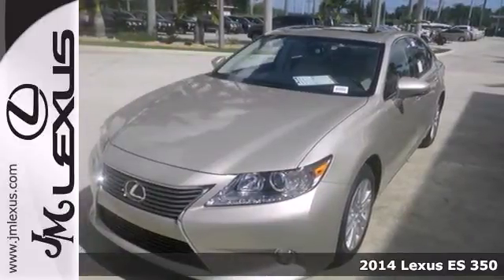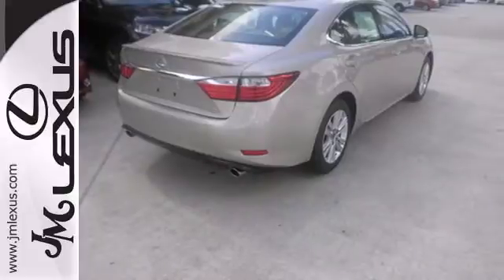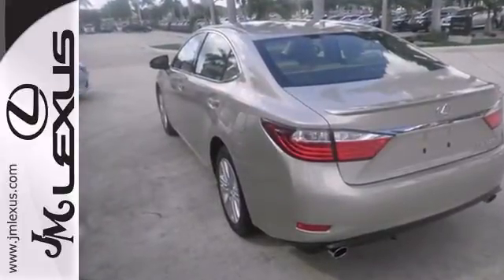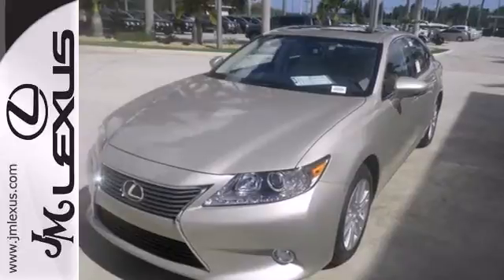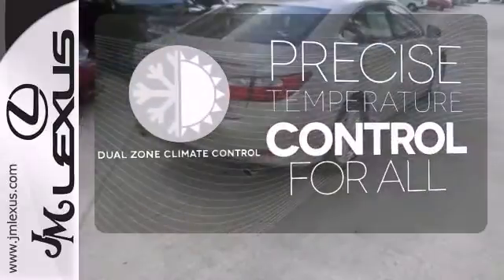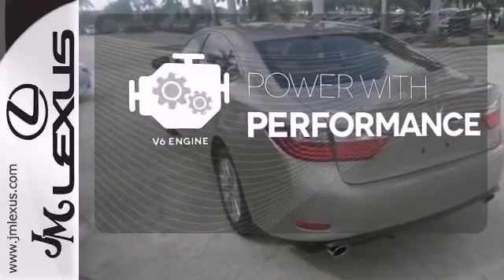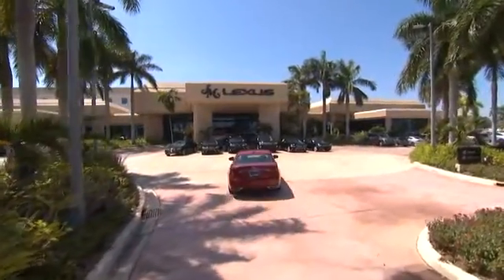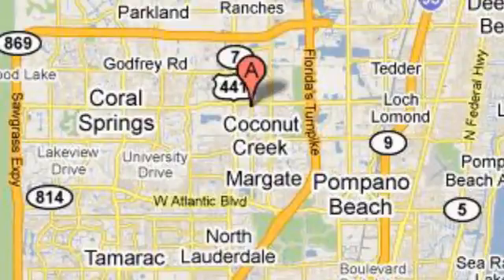New 2014 Lexus ES 350 Margate FL Ft-Lauderdale, FL #43138 - SOLD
Year: 2014
Make: Lexus
Model: ES 350
Trim: 4DR SDN
Engine: 3.5L V6
Transmission: Automatic 6-Speed
Color: Satin Cashmere Metallic
Interior: Parchment Leather
Stock #: 43138
SAVE AT THE PUMP!!! 31 MPG Hwy. Comes equipped with great options for your driving pleasure: Rear Lip Spoiler Preferred Accessory Package (Z2)... ** The #1 Volume Lexus Dealer in the World since 1992! Facebook Twitter YouTube JM New Cars: 5350 W Sample Rd. Margate FL 33073 JM PO Cars: 5401 W Sample Rd.

Address:
5350 W Sample Rd